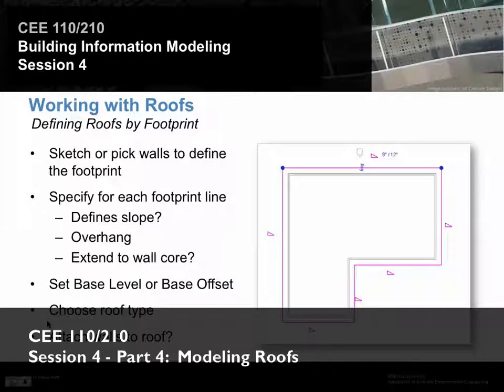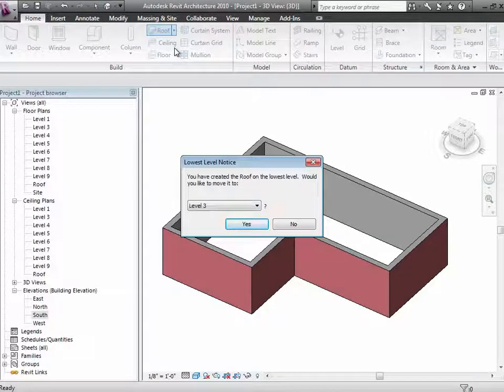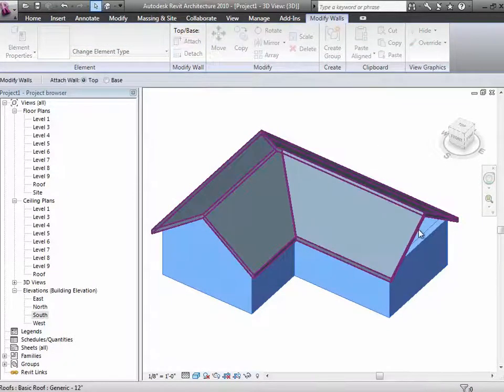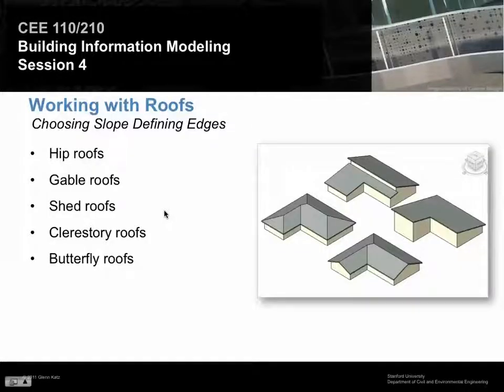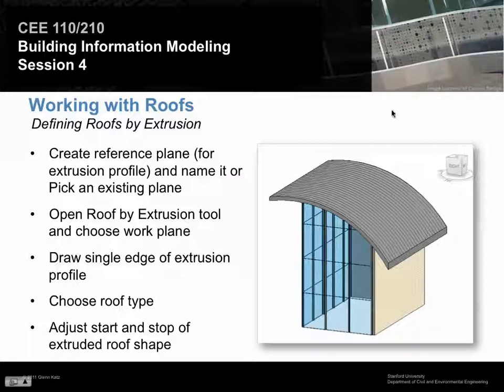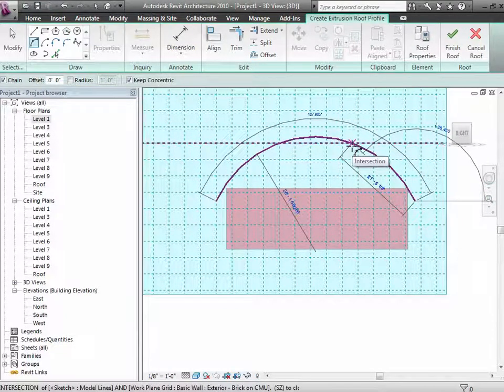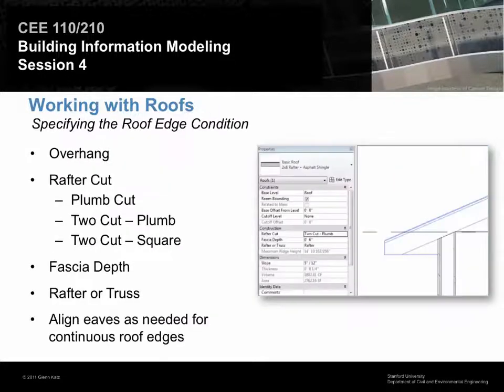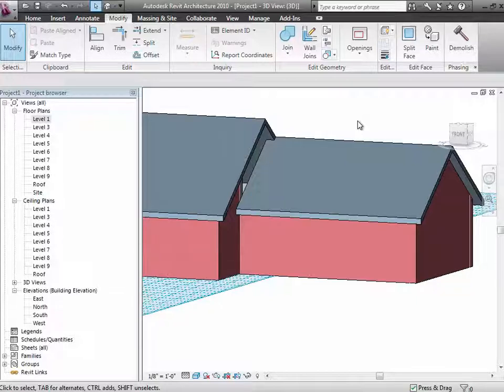2011 CEE110210 Session4 Part4